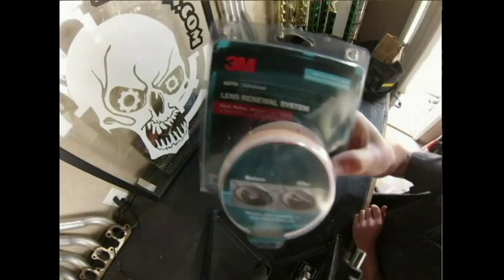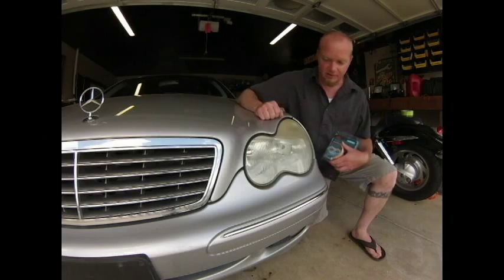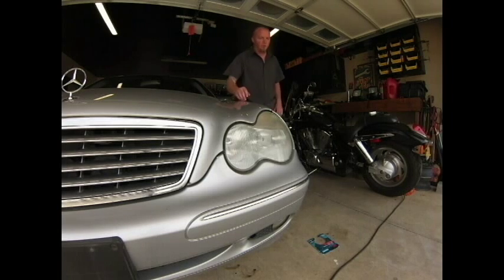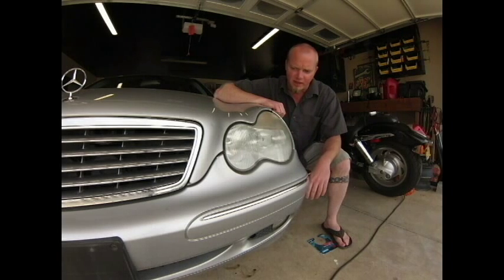Headlight lens restore / 3M Lens Renewal System / Review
Tried out the Lens Renewal System from 3M to restore the finish on my headlights.